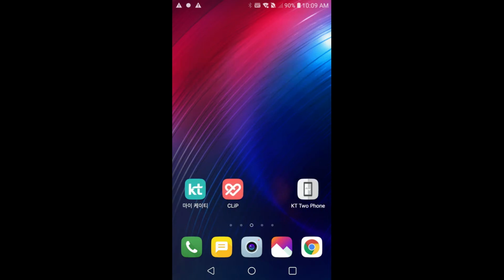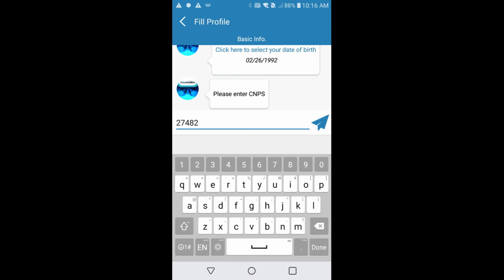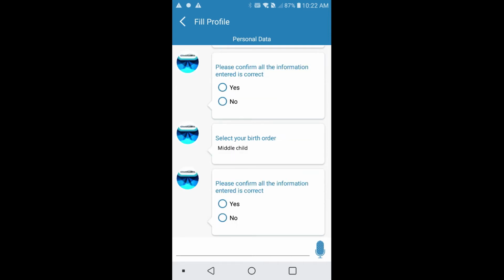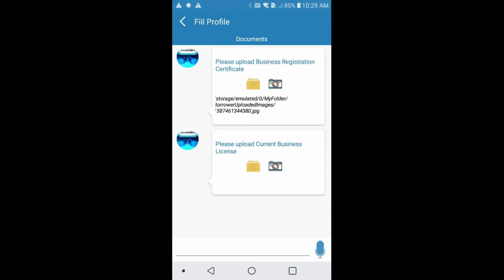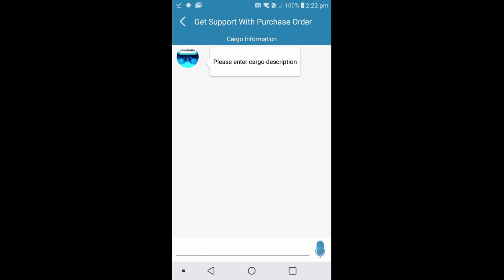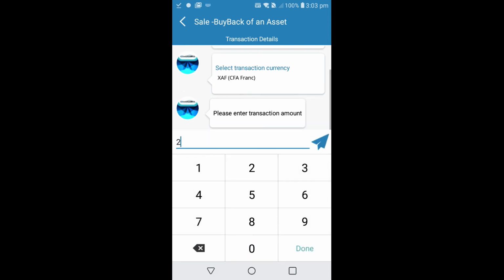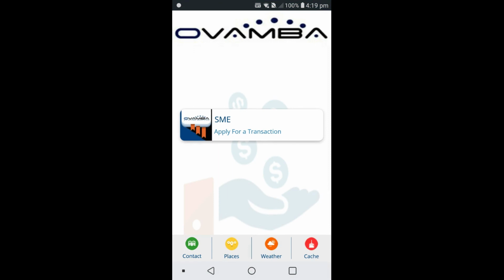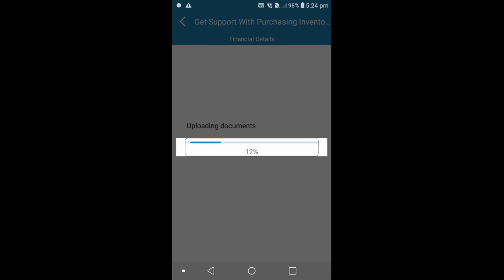Ovamba - Ovamba Plus